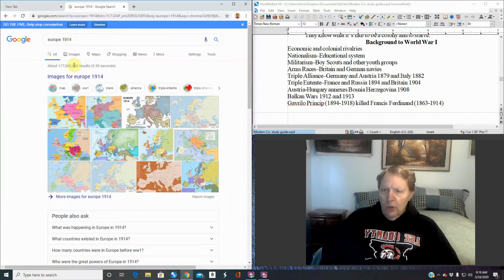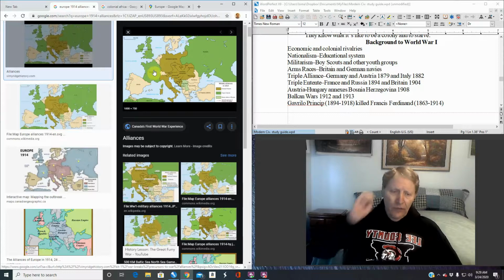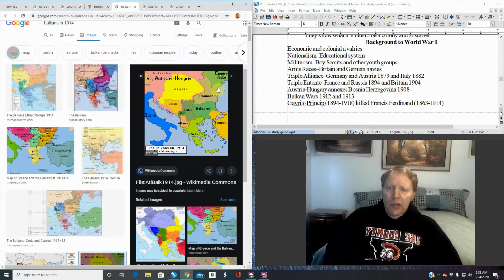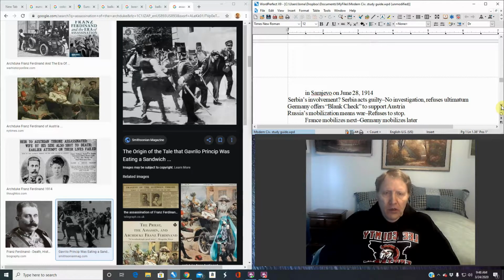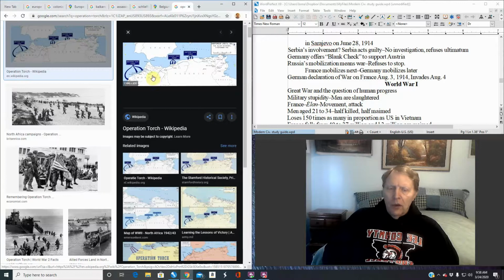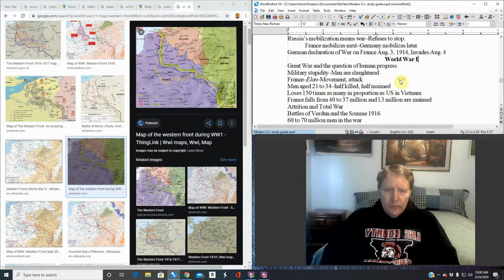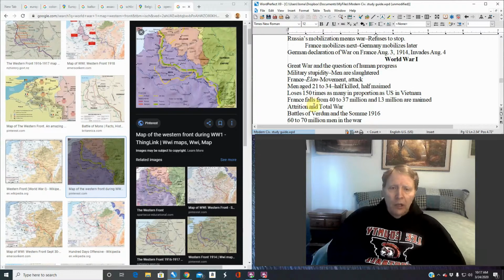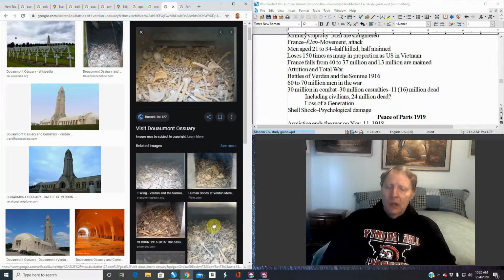Modern Civilization History 151G Lecture 15 World War 1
Lecture on World War 1